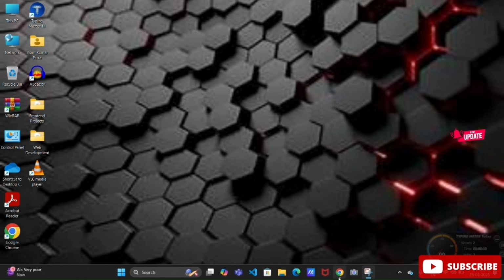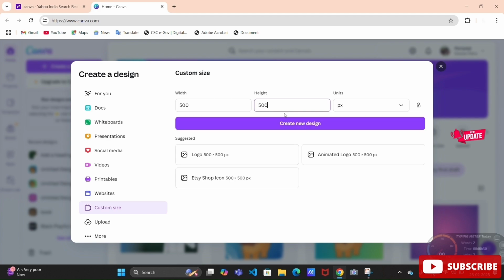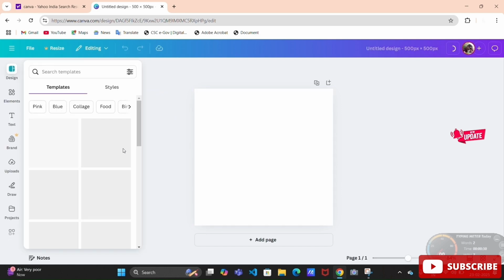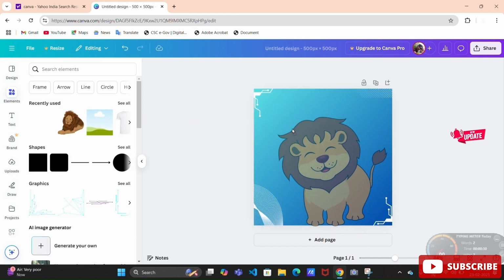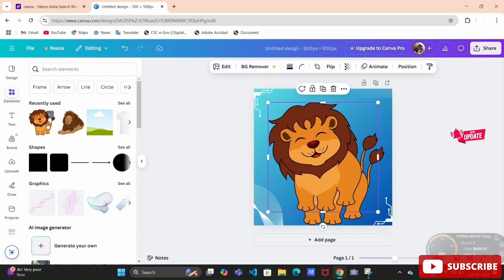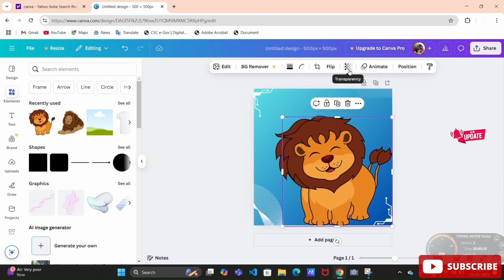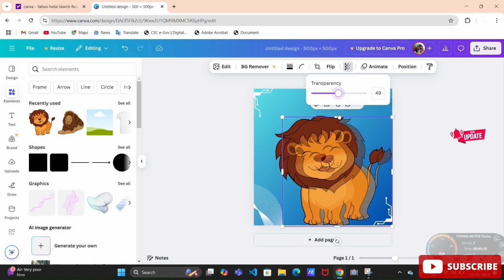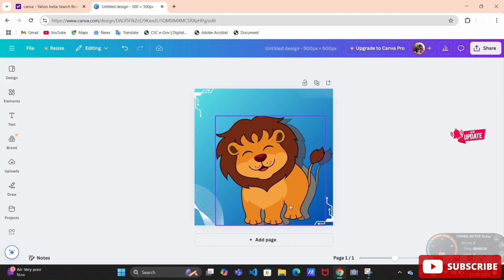How to Add Shadow in Canva (Just Minutes)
In this video, learn how to add shadows in Canva to make your designs stand out. We cover step-by-step instructions on creating text and image shadows using Canva's built-in effects and manual techniques. Enhance your graphics with realistic depth and professional styling. Whether you're a beginner or an experienced designer, this guide will help you master shadow effects in Canva quickly.